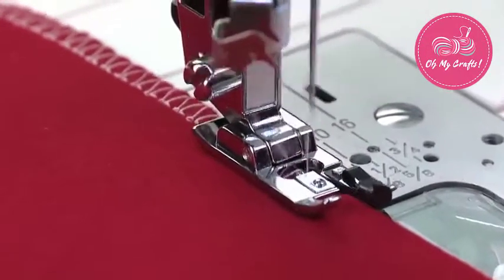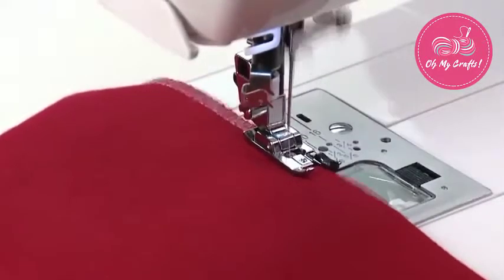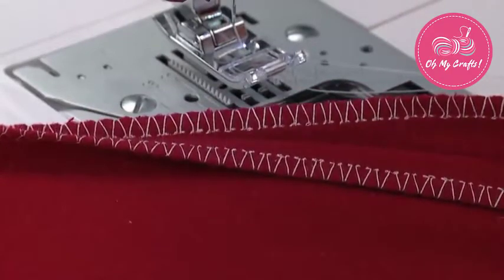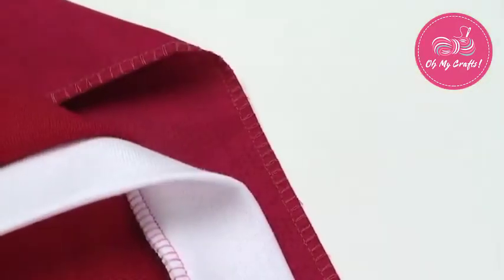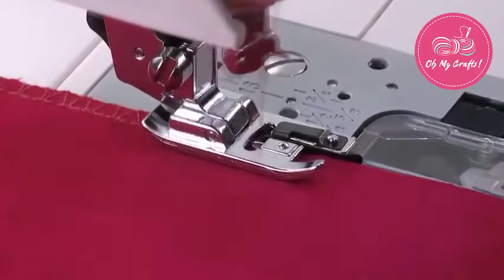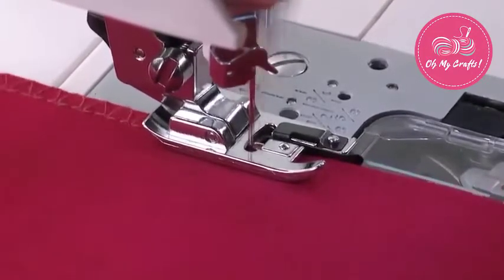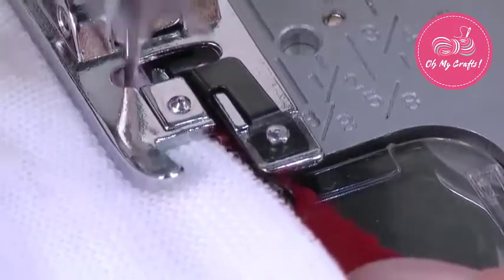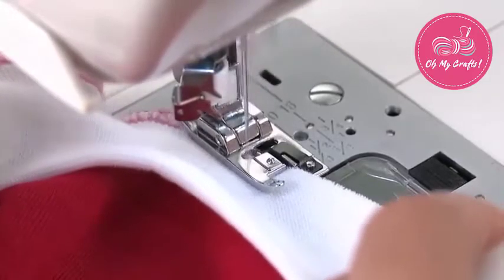How to use Overcast Foot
Product Description:
Having trouble with overcasting? Well, it's time to kiss that trouble away! This newly designed Magic Overcast  Foot has a guide bar that allows zigzag or overlocking stitches to wrap around edges of fabric, and provides perfect tension needed for you to do so. Your fabric will never unravel, never fray and will always be binded together just the way you want it too!

Product Features:

Suitable for all domestic low-shank machines
Also known as an over edge foot, or an overlocking foot
Product Specification:

Package:

2xMagic Overcast  Foot

Note: If you don’t know what sort of shank your machine has, it’s probably a low shank. Because High Shank machines are generally “fancy” embroidery models which are more costly, and those who invest in these models tend to know exactly what shank type it is. Most household sewing machines are "low-shank" and will fit this presser foot.